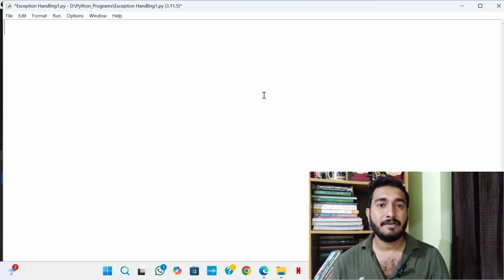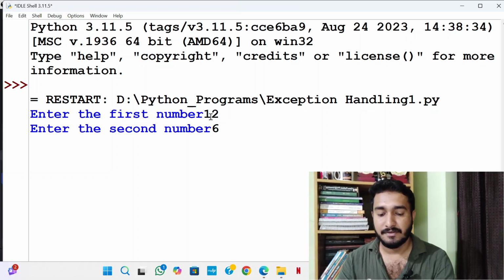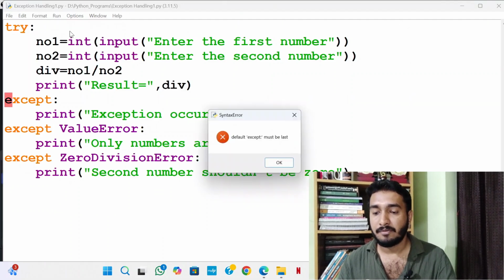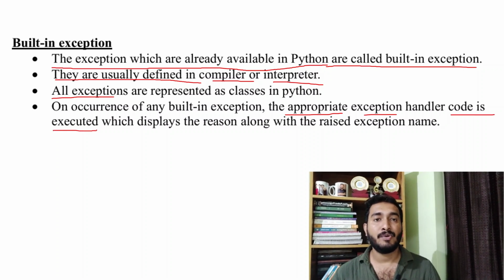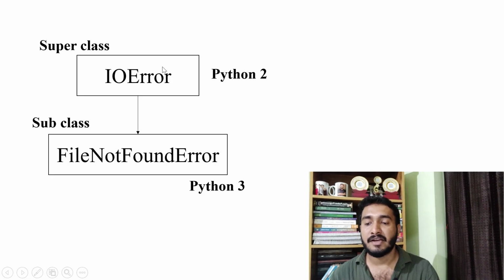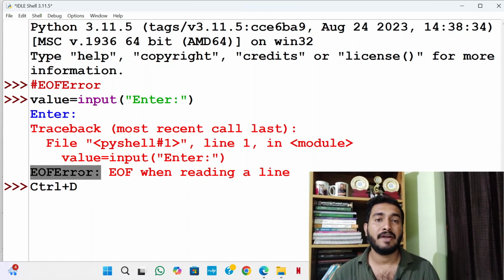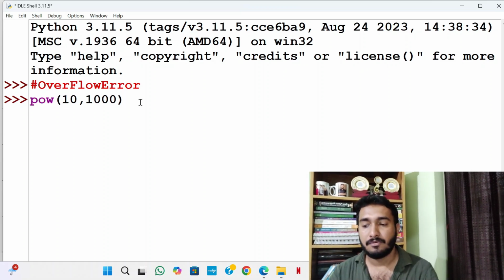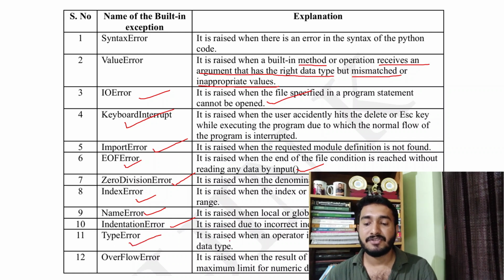Exception Handling | EP2 | Types of Exceptions | II PUC | Class 12 | Computer Science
Exception
Exception is a python object that represents an error. An Exception is raised when an error occurs during the execution of the program. A program may be able to predict a situation where an error may arise during program execution. So that programmer can include the code to handle such types of errors in the program.
Example: Try to open a file that doesn’t exist, Dividing a number by zero etc,.
Types of exceptions in python are built-in exception and user defined exception.

Buit-in Exception:
The exception which are already available in Python are called built-in   exception. They are usually defined in compiler or interpreter.
Examples: SyntaxError, ValueError, IOError, KeyboardInterrupt, ImportError, EOFError, ZeroDivisionError, IndexError, NameError, IndentationError, TypeError, OverFlowError.